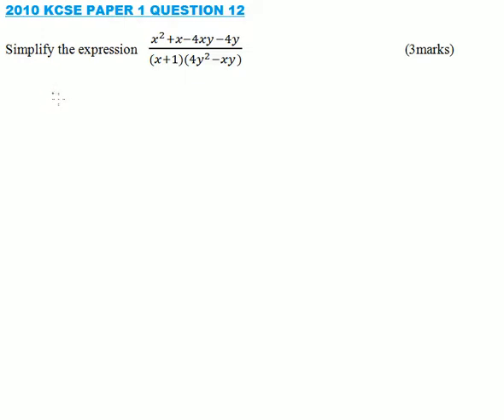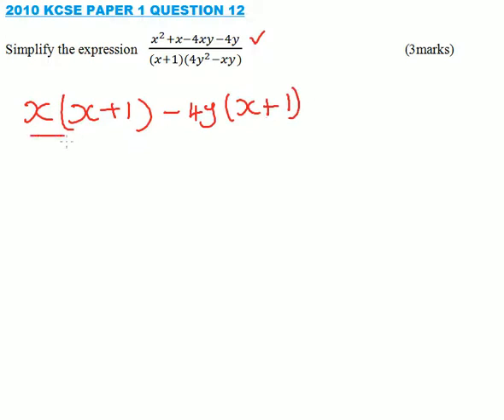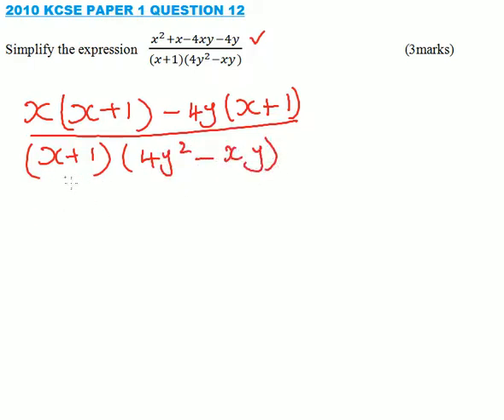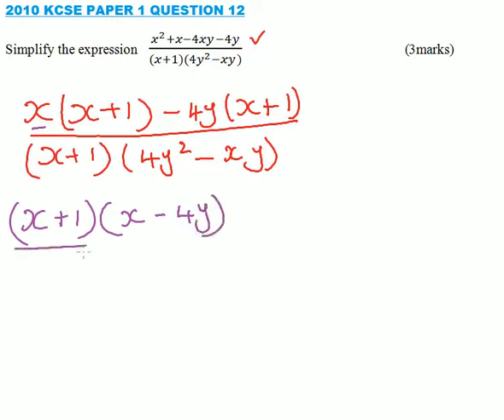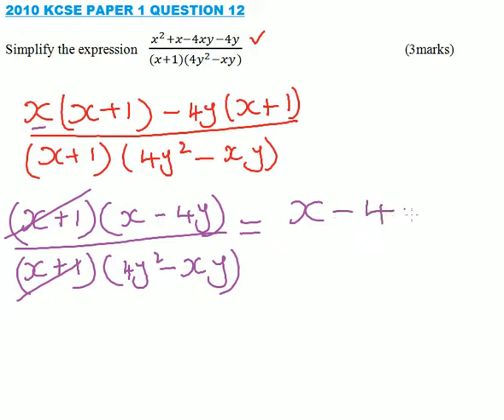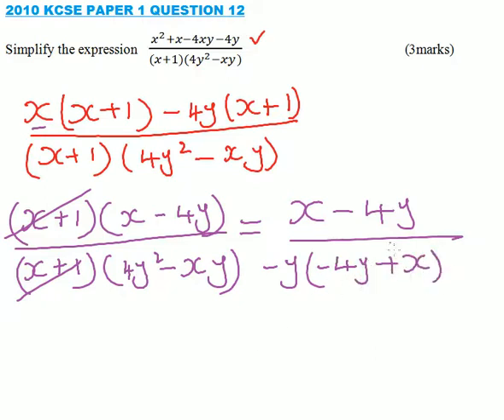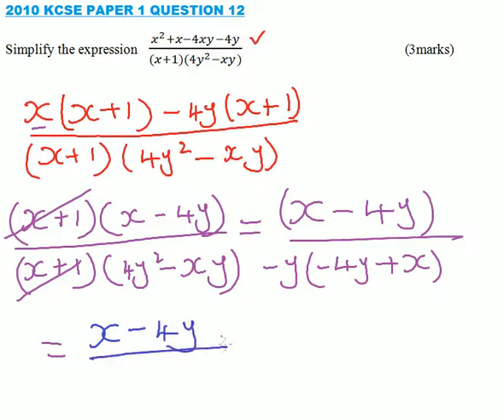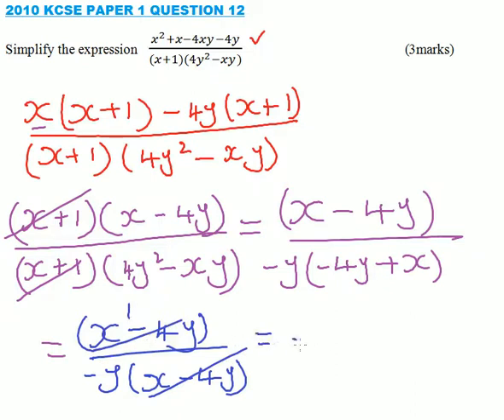2010 KCSE MATHEMATICS PAPER 1 QUESTION 12